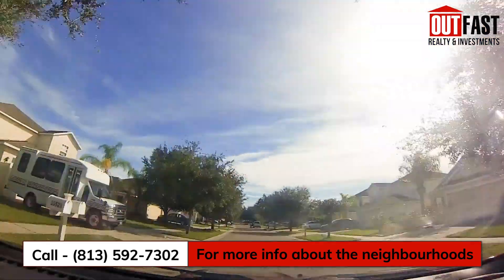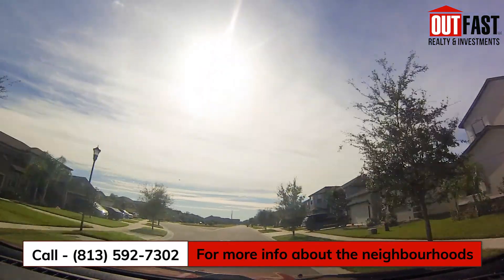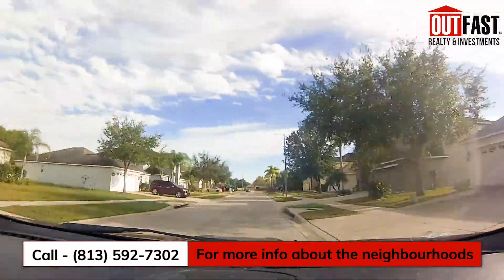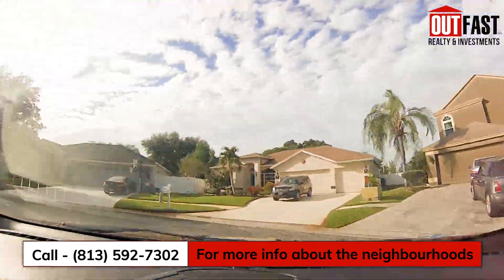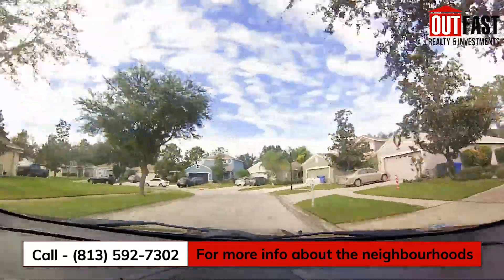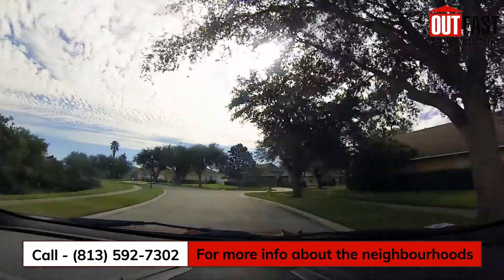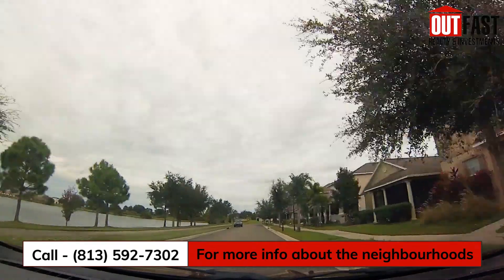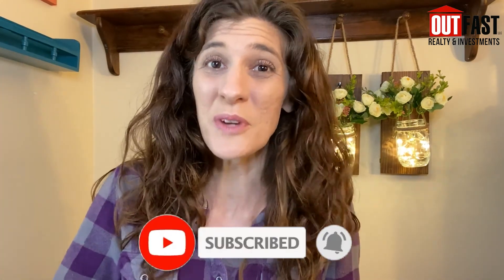Riverview Neighborhoods Part 3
Thinking about a move to Riverview? I talk about some great Riverview Neighborhoods - today in "South" Riverview for part 3. If you are looking to make a move to Riverview, check out some new listings.

To chat about what you are looking for in Riverview, schedule a chat with me
If you aren't ready to buy a home, but still think my videos are helpful, of course I'd love for you to share, but also if you feel inclined, you can buy me a coffee (or a book!)
Hi! I'm Kaitlyn, a Real Estate Agent in the Tampa Bay area, born and raised right here in the Riverview area. I love to help people find the home of their (and their dog's) dreams. I also love crafts, yoga, and auto sports (mostly drag racing).